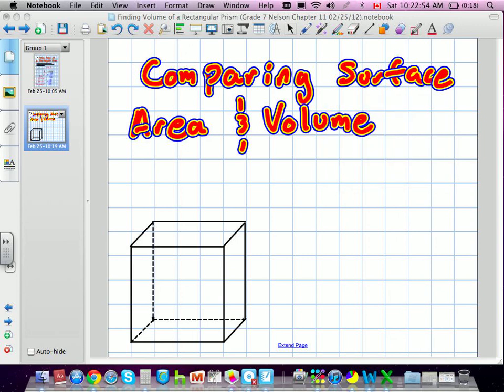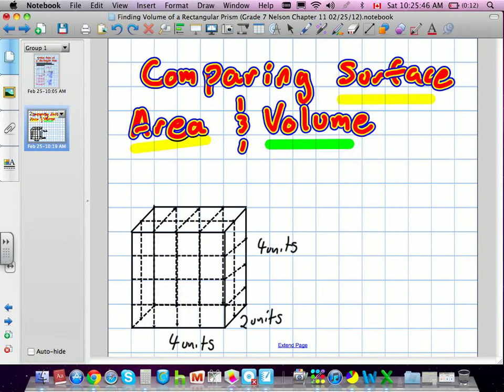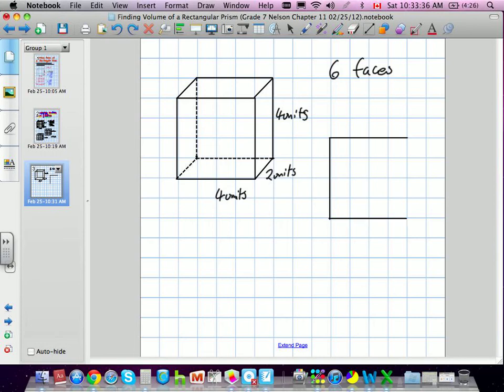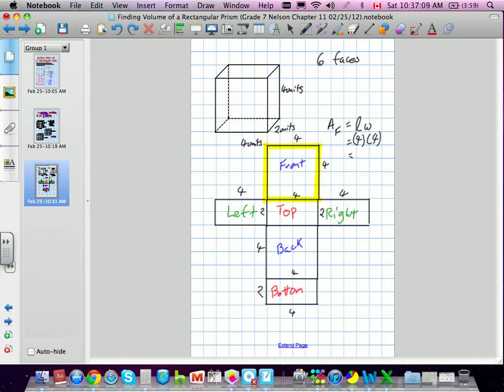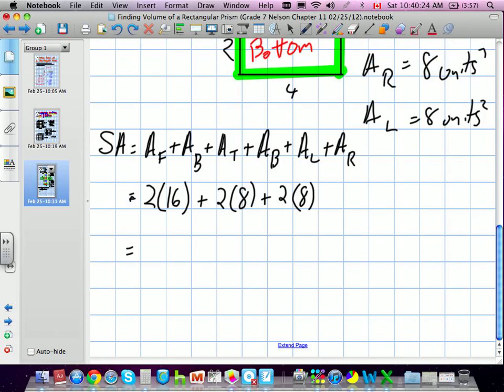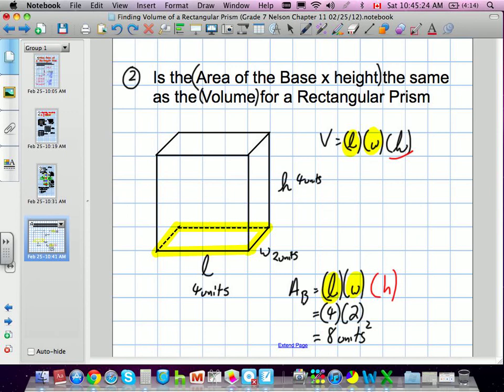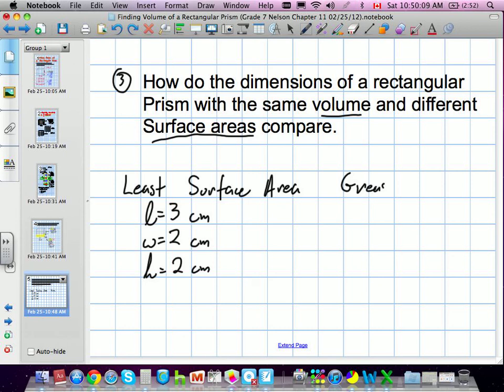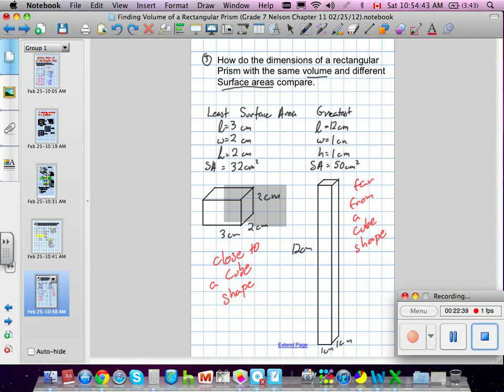Comparing Volume and Surface Area Grade 7 nelson Chapter 11 02:25:12